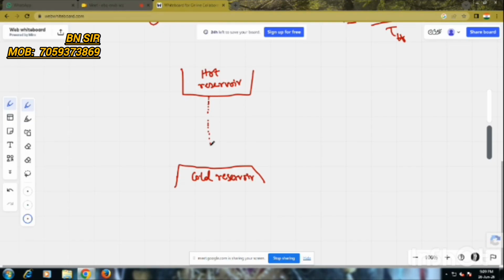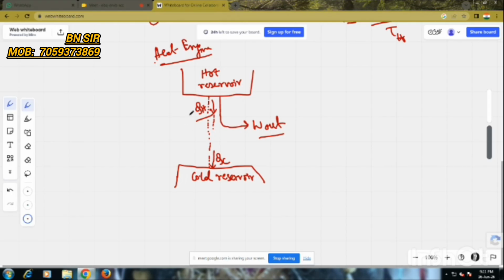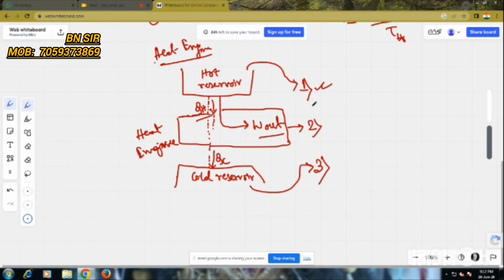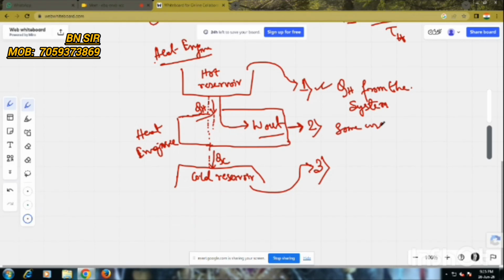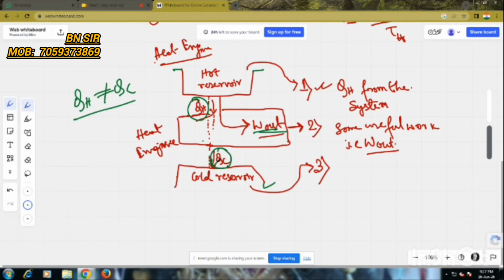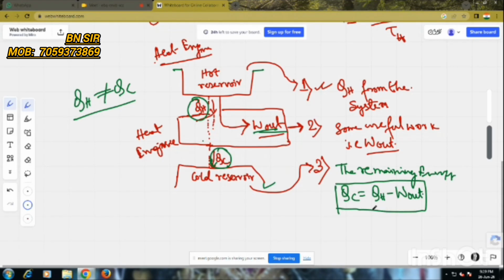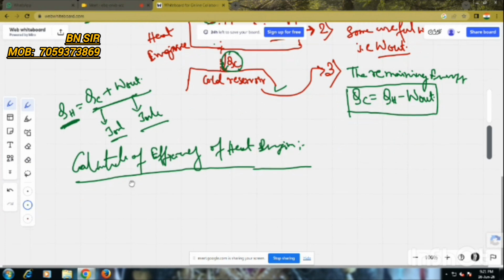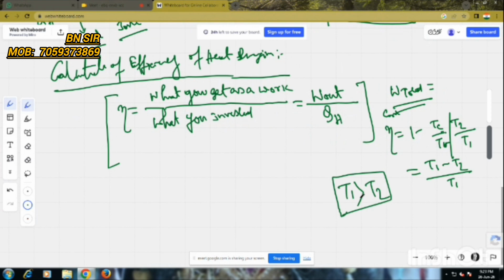Heat engine concept